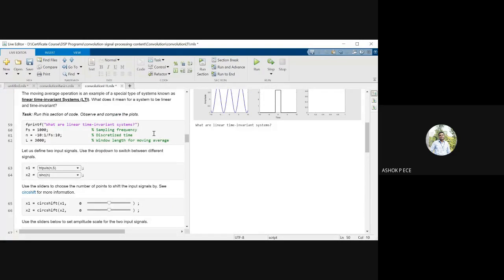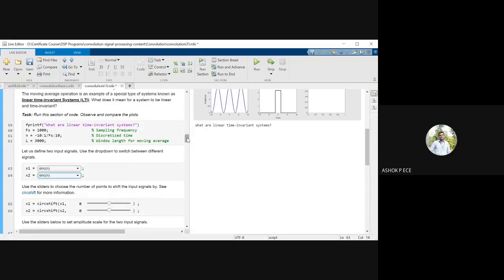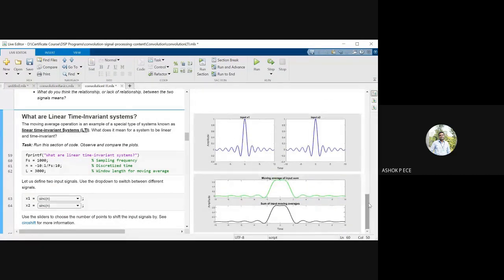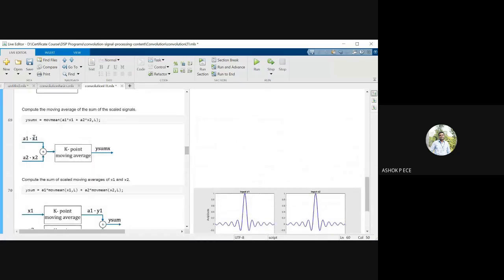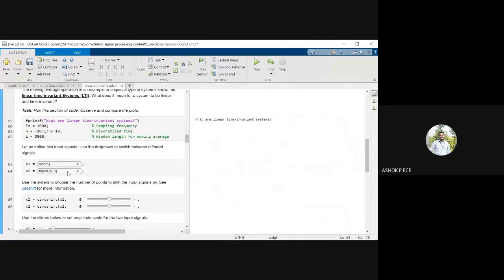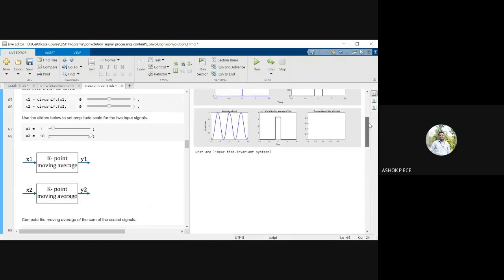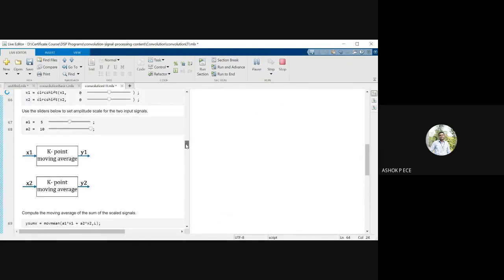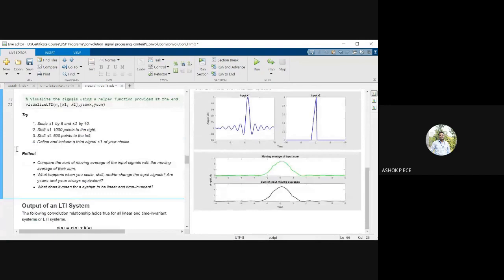CME | Lecture-367 | MATLAB Programming for DSP Applications Part-16